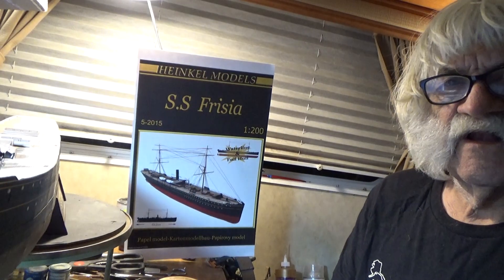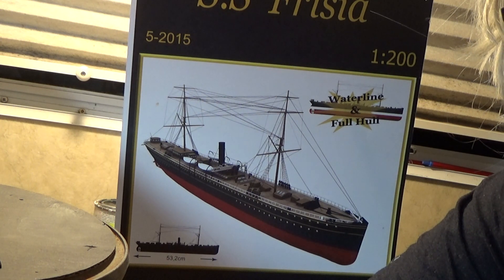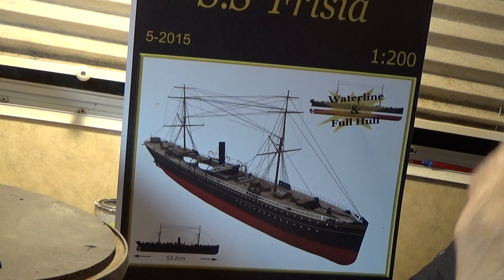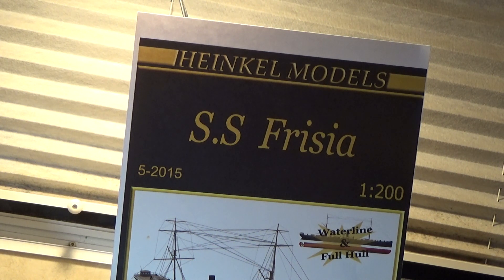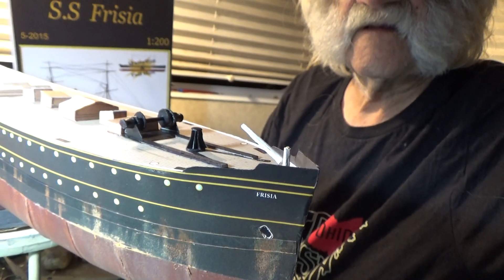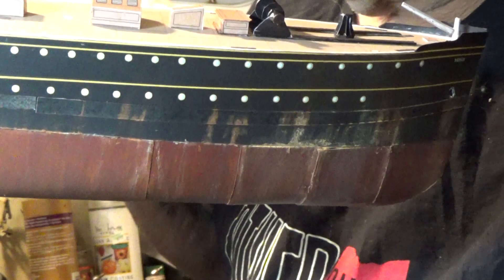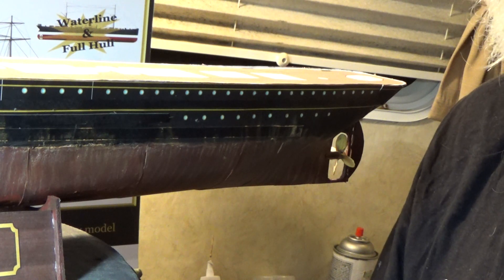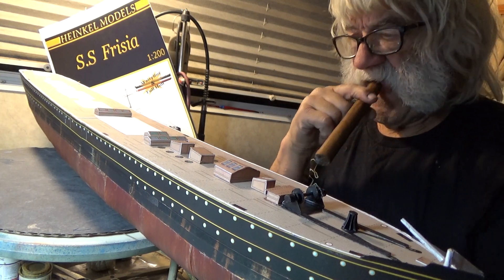Hamburg America Line S.S. FRISIA 1/200 Card Model VIDEO 1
Ahoy modelWrights
video 1 For My Fall build Of the Card model SS FRISIA Scale 1/200 I Havent Built Card In A long While I Need to Re Polish My Skills In Paper modeling